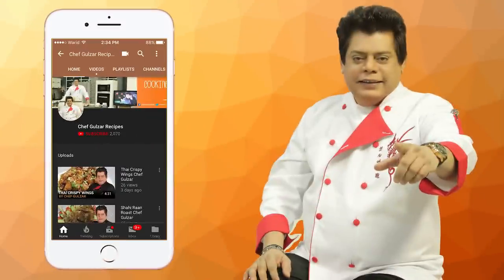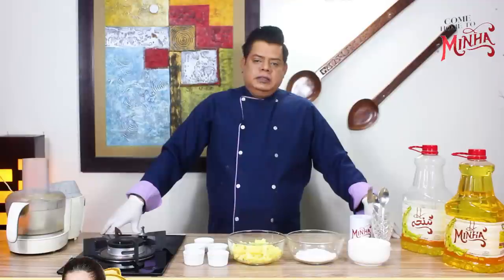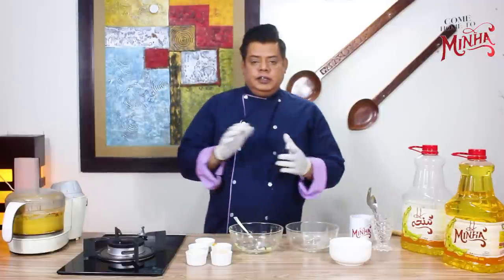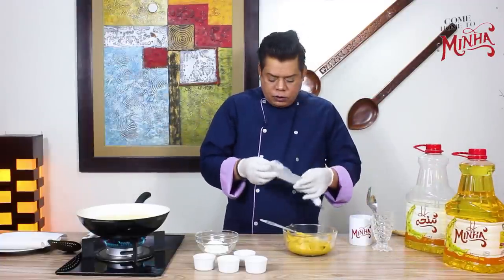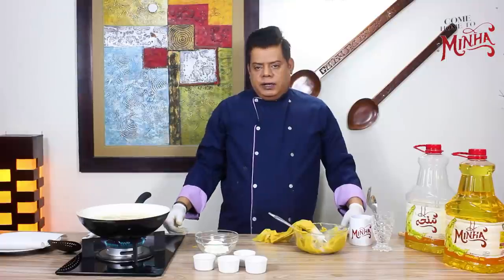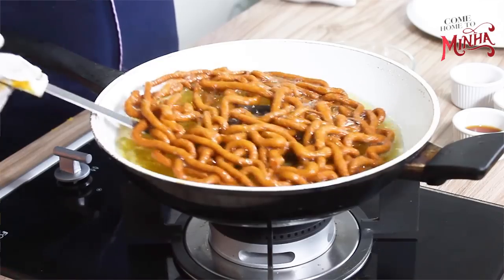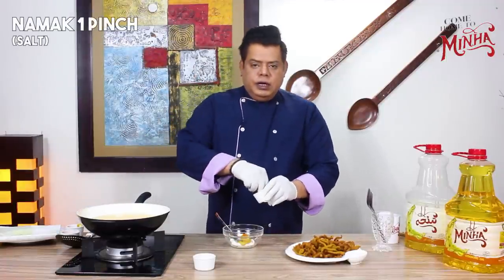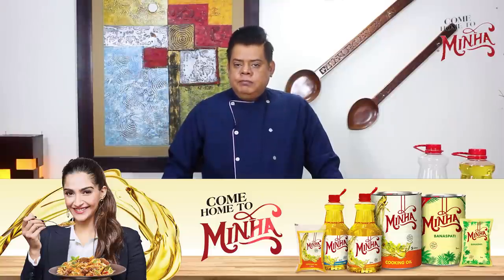Alu k Nimko Homemade - Minha Cooking Oil